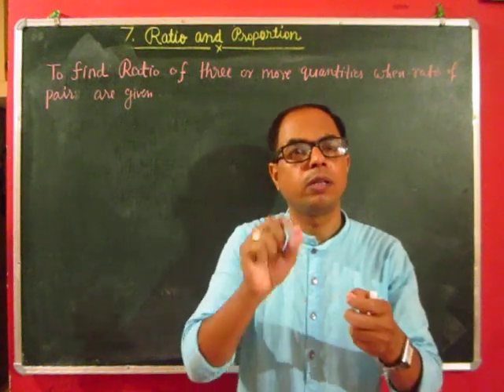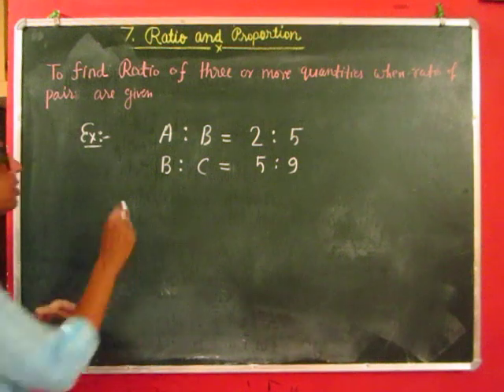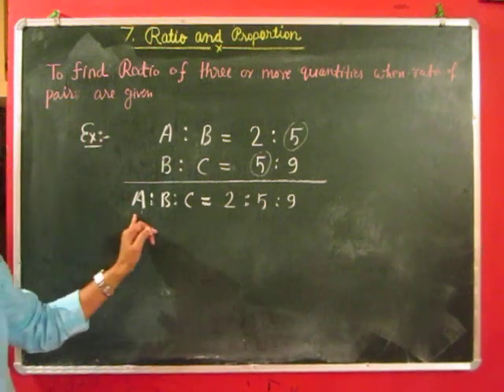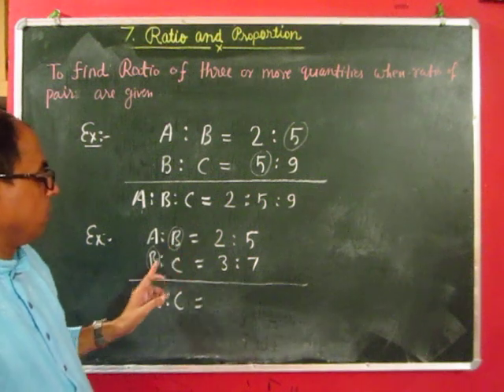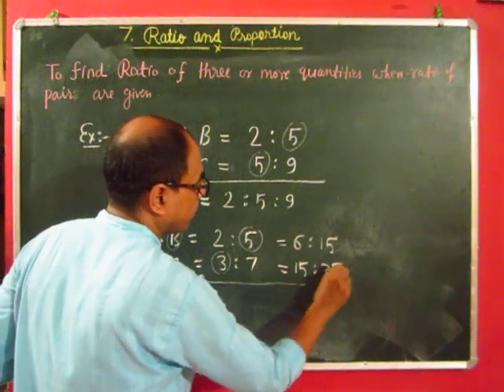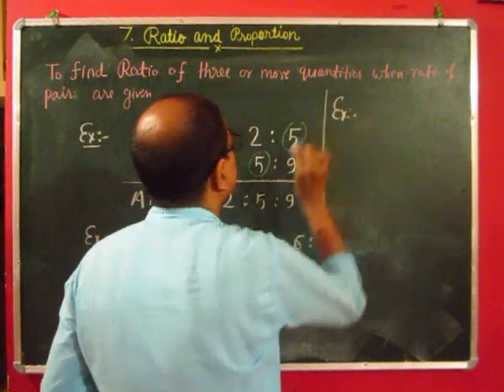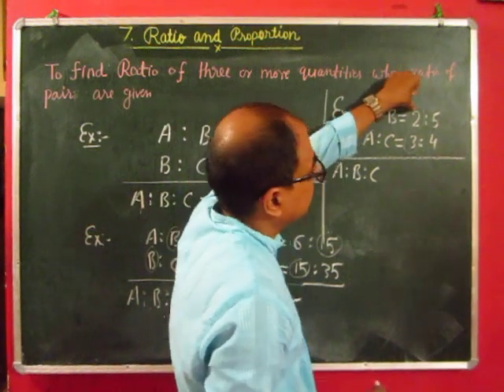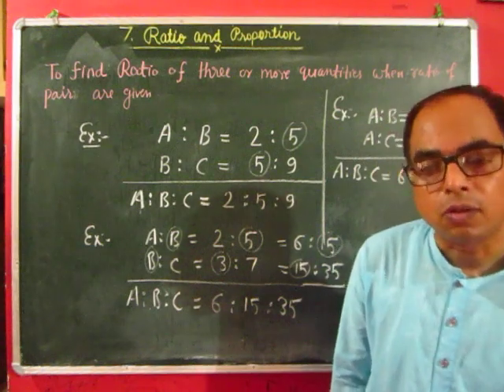|| Ratio and Proportion || Lec- 7.2||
Topic:
To find ratio of three or more numbers if ratio of pairs are given